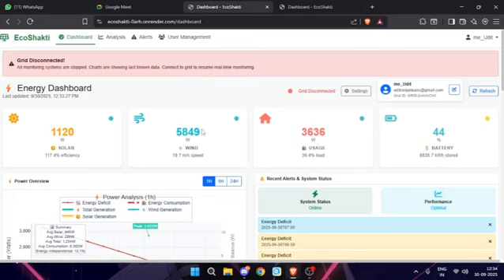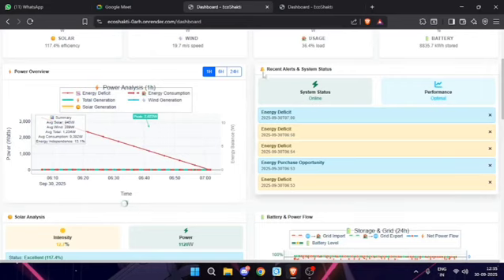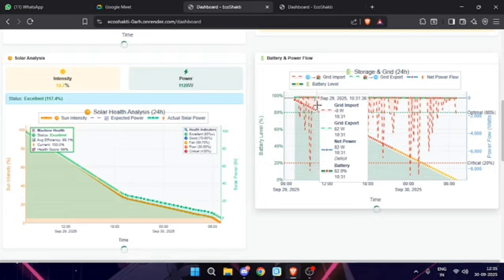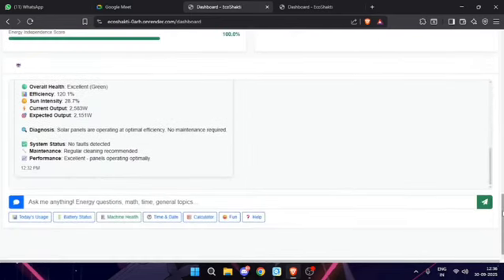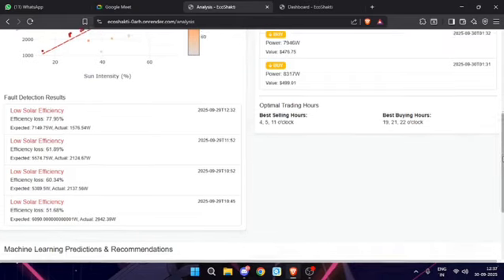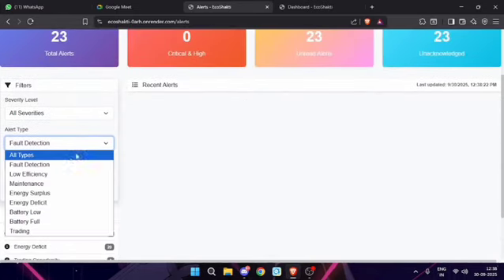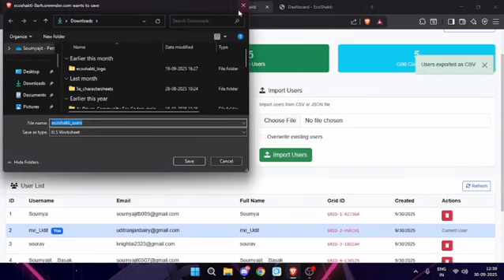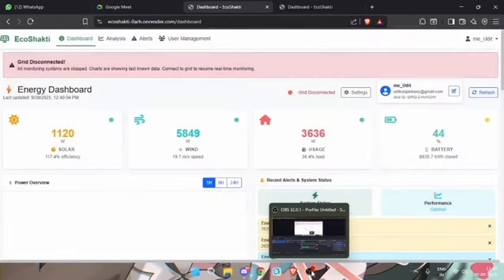Video Presentation by Team Enervision@2025 | PS - SIH25051 | TEAM ID - 91328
Problem Statement Title - Renewable Energy Monitoring System for Microgrids

The green energy revolution needs intelligent control. Our project is an AI-driven platform built to master the complex dynamics of renewable energy microgrids, transforming them into stable, efficient, and reliable power sources.

--- KEY FEATURES ---
📊 Live Analytics Dashboard: Instantly visualize the flow of energy from generation to consumption.
🤖 AI-Powered Predictions: Our system forecasts energy supply and demand to prevent instability before it happens.
🌐 Dynamic Load Balancing: Automatically optimizes power distribution, storage, and usage for zero wastage.
💡 Actionable Insights: Provides alerts and recommendations to improve grid performance and cut costs.

--- OUR MISSION ---
We're closing the reliability gap in renewable energy. This platform is designed to make clean power a dependable and accessible reality for everyone, everywhere.

Developed for the Smart India Hackathon (SIH) to innovate for a sustainable India.